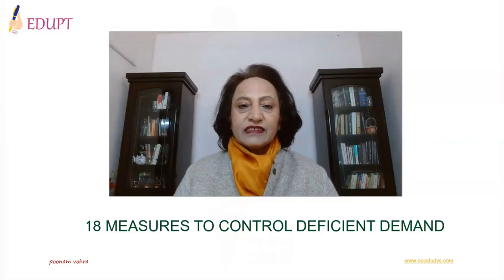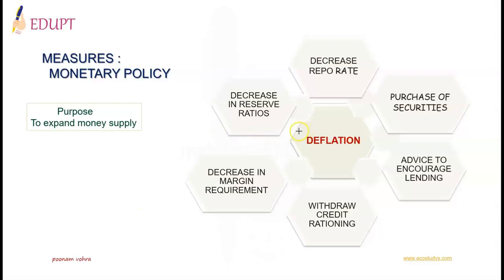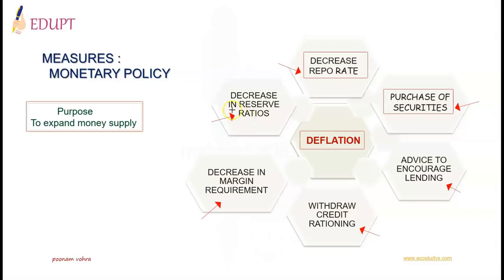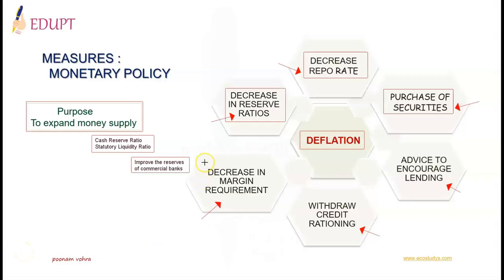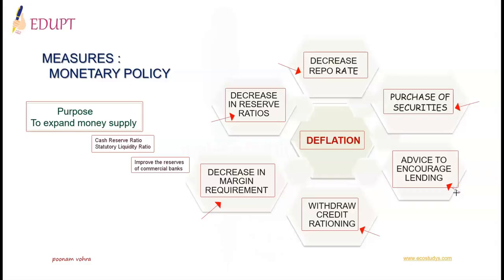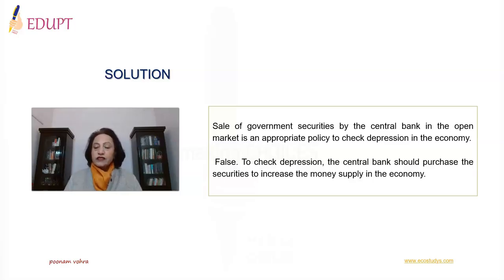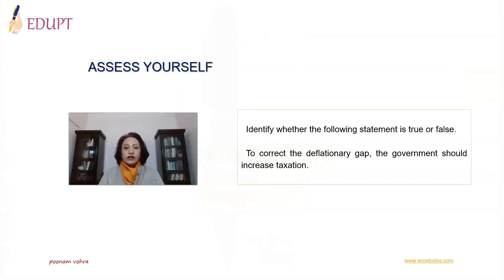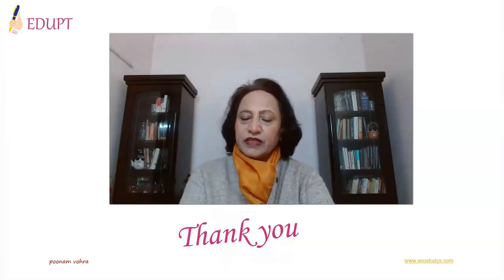Measures to Control Deficient Demand | Class 12 Macroeconomics | CBSE & ISC 2026 | EcoStudys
📖 Measures to Control Deficient Demand — full concept explained for CBSE & ISC Class 12 Macroeconomics Board Exam 2026.

In this video, Poonam Vohra explains the fiscal and monetary measures to control Deficient Demand for Class 12 Macroeconomics | CBSE & ISC Board Exam 2026.